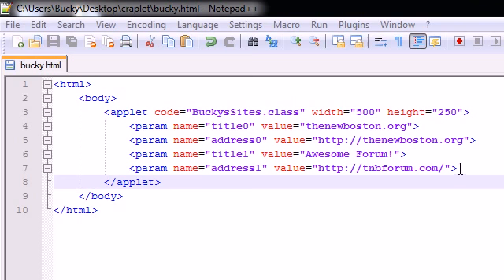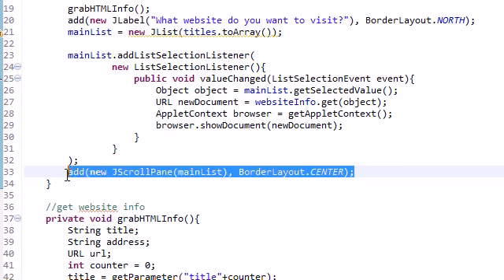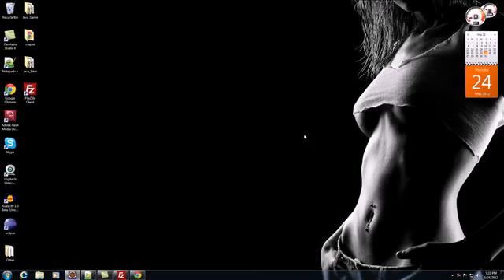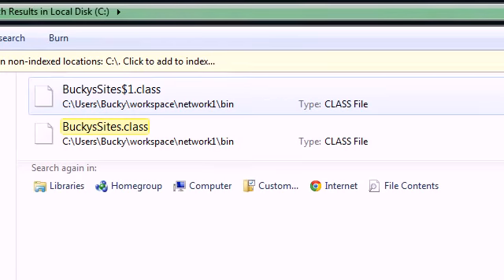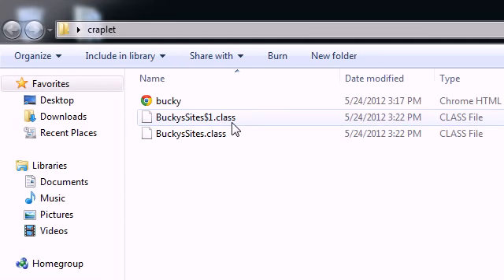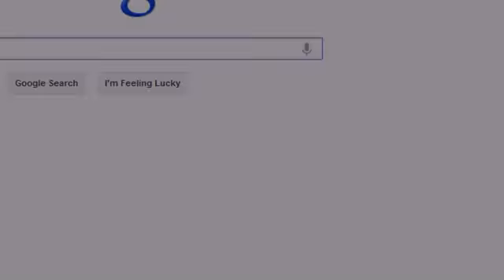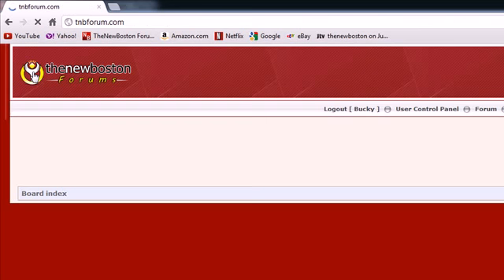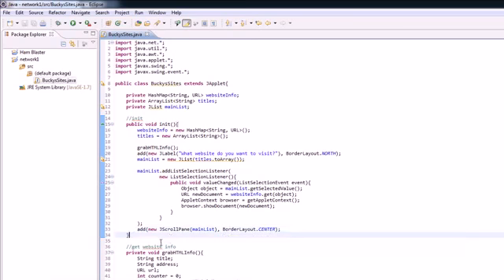Intermediate Java Tutorial 33 Uploading and Testing the Applet